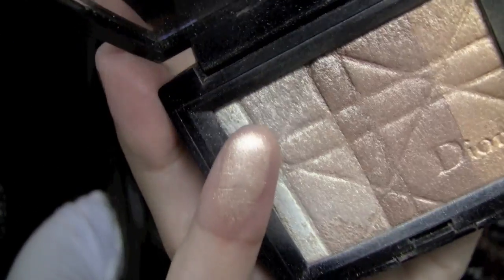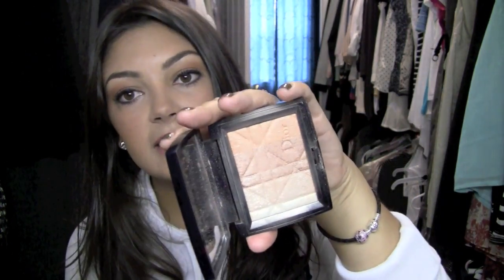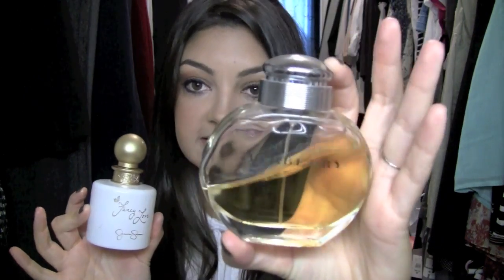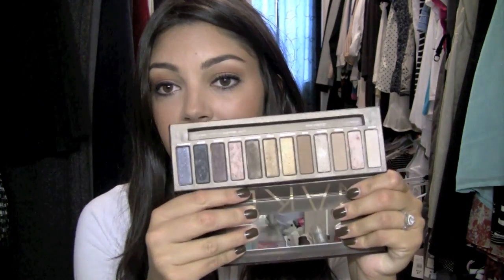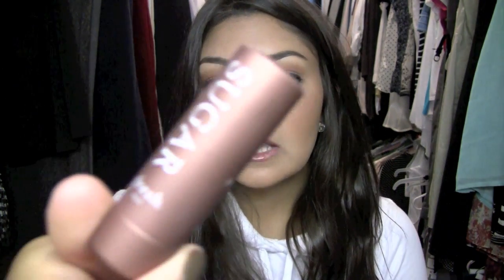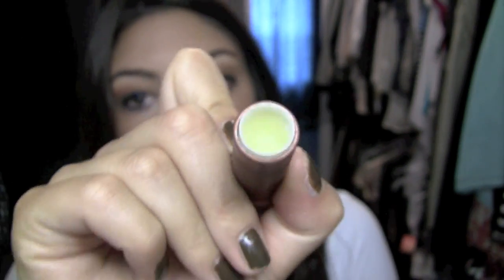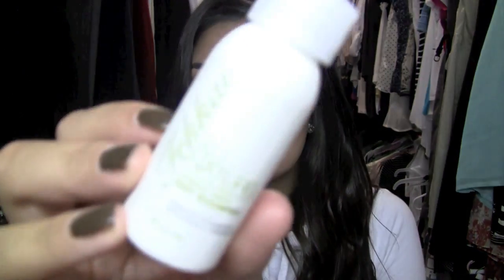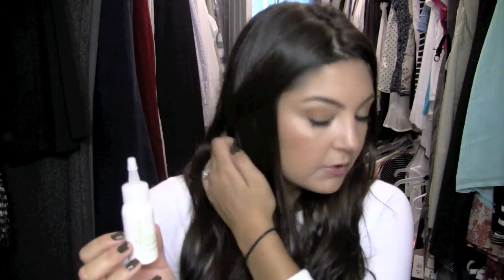Sephora Friends & Family 2011: My Recommendations & Wish List!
I hope you guys enjoy and find this video helpful!  Keep me posted with your wish lists and what you pick up from the Sale!

P.S. The Sale is rumored to be from October 20-November 2.  Happy Shopping!!

Face: Amazing Cosmetics Concealer (Med. Beige), MAC Studio Fix Powder
Eyes: MAC Prussian, MAC Brown Script & Soft Brown
Cheeks: MAC Smooth Harmony, NARS Madley, Dior Amber Diamond
Lips: Chanel Boy
Bracelets: Pandora
Earrings: Michael Kors
Nails: MAC Dry Martini
I have one for sale on my blog if you missed out on this!